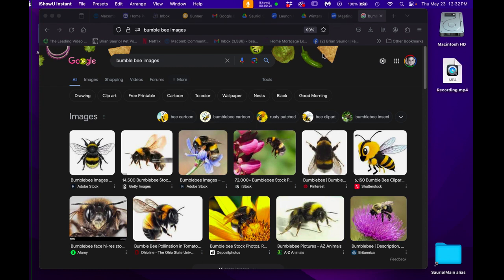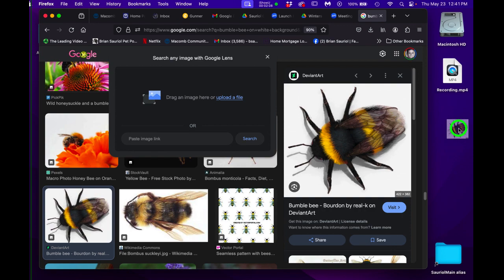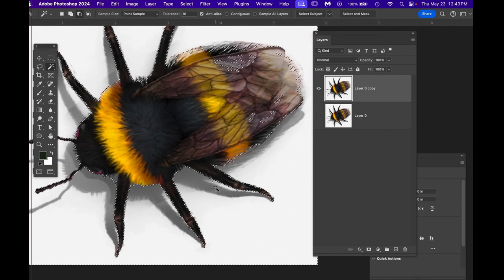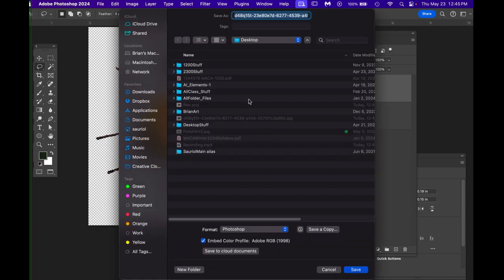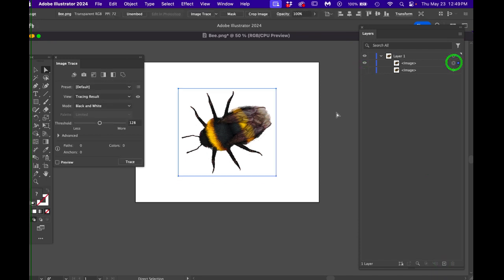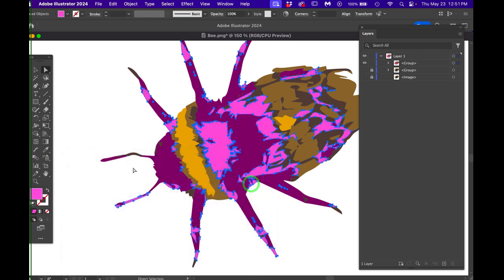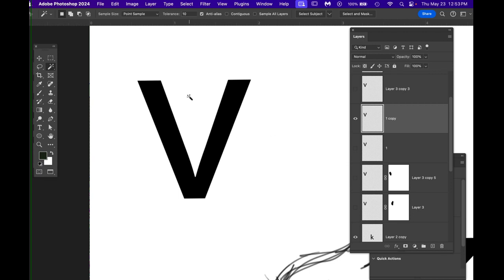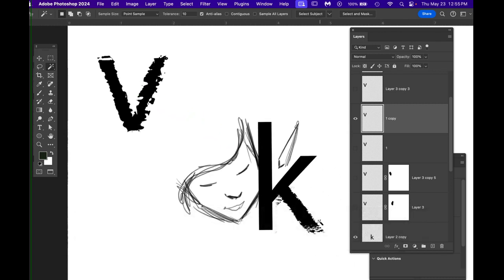Image Trace and Displacement Map Demo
This Movie shows how to execute Image Trace in Adobe Illustrator and how to use Displacement Maps in Photoshop.